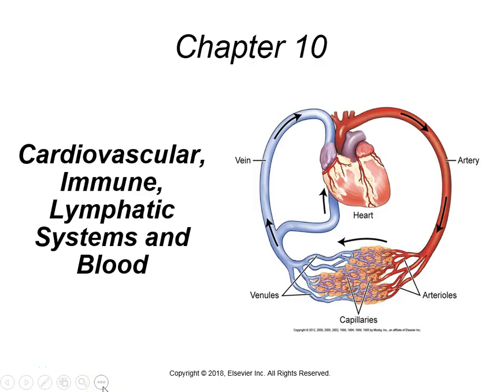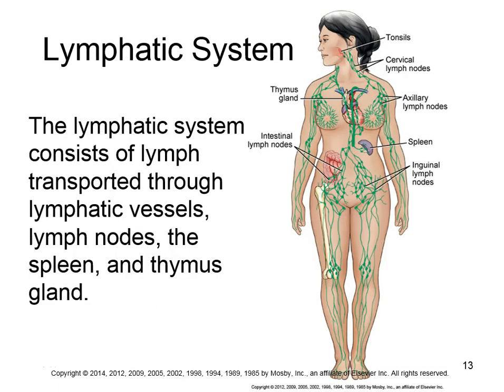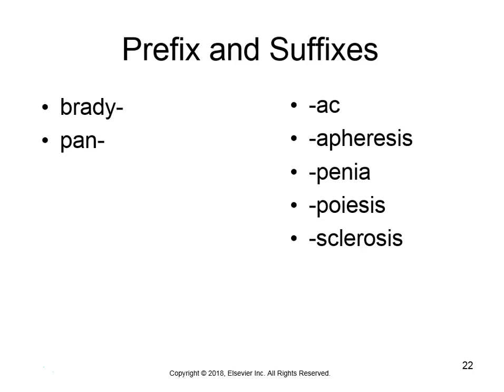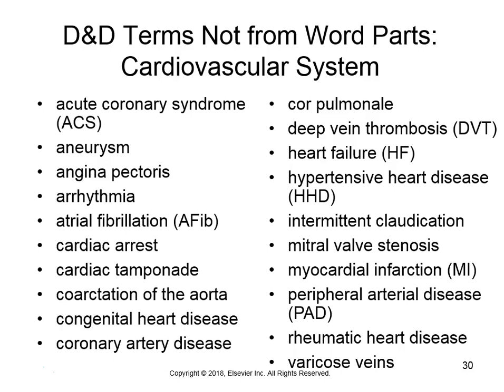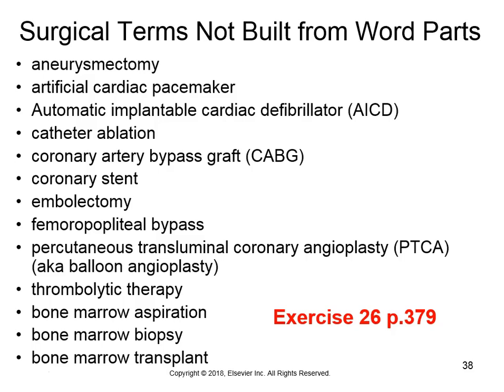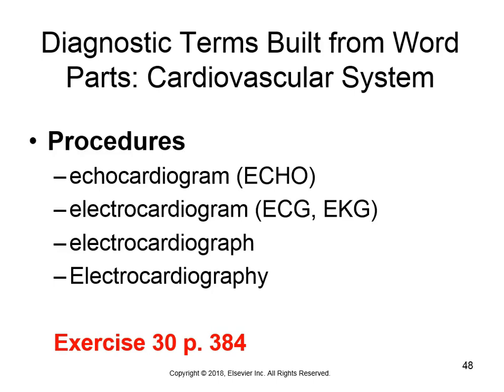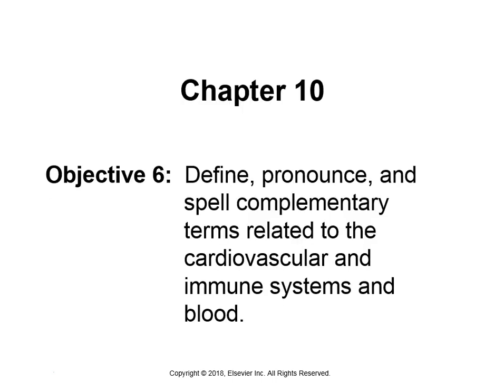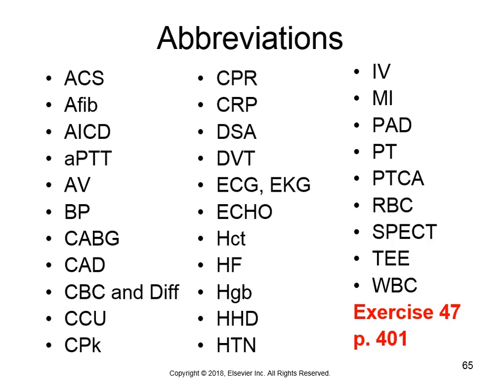Chapter 10 Cardiovascular, Immune, Lymphatic, Blood 10th ed